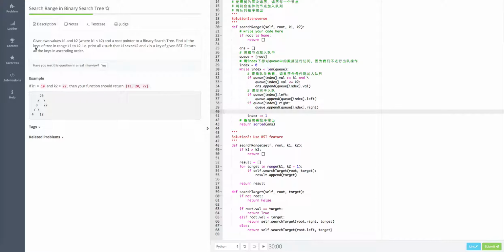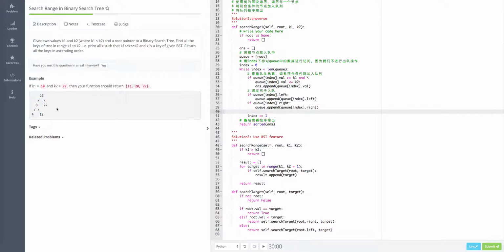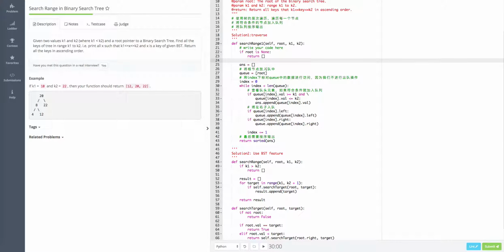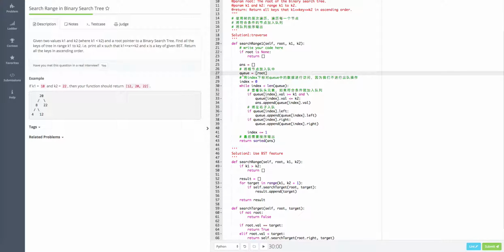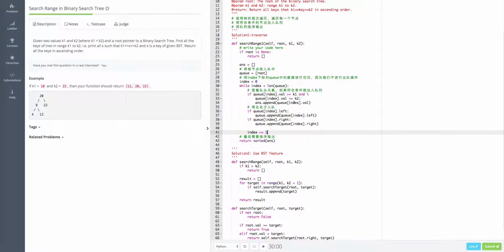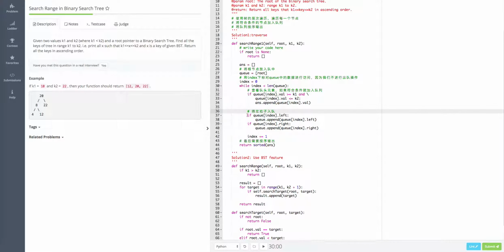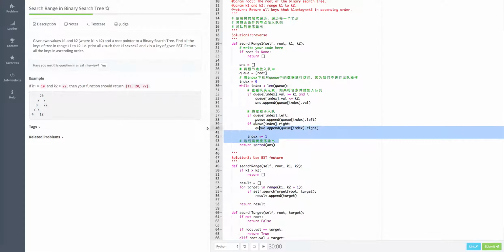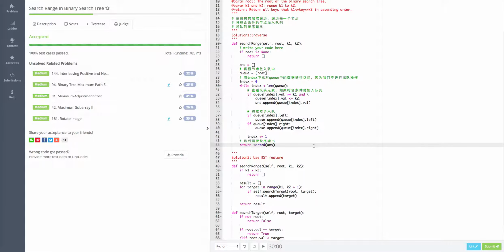11 Search Range in Binary Search Tree Solution1